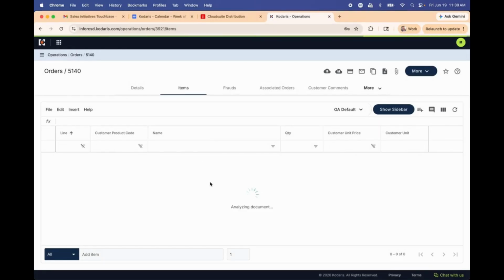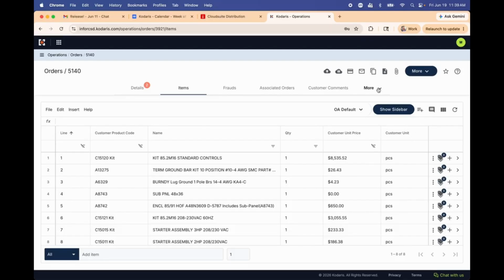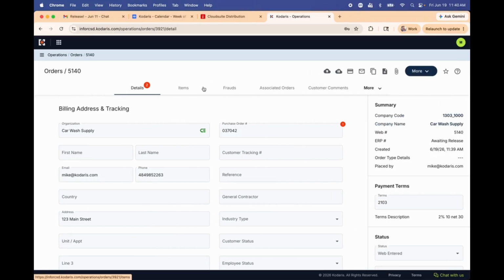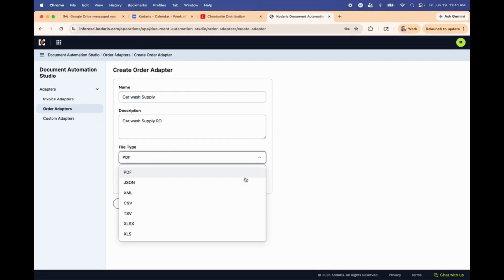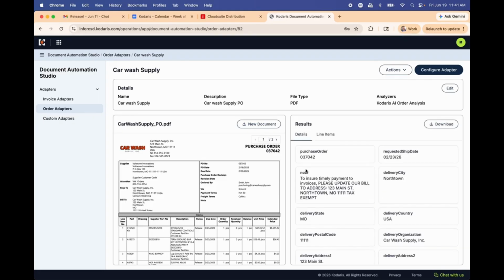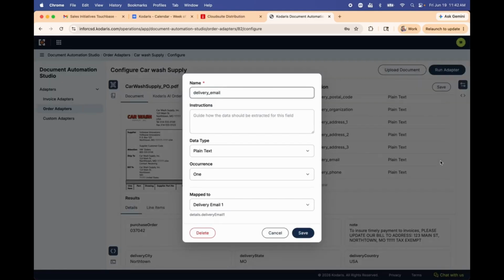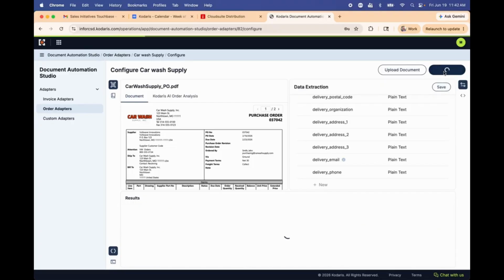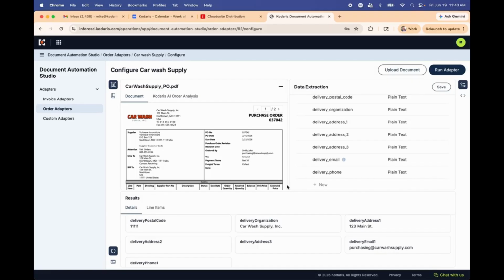AI Document Automation